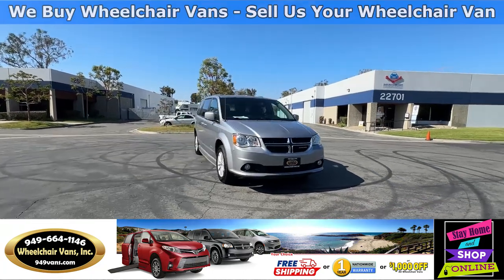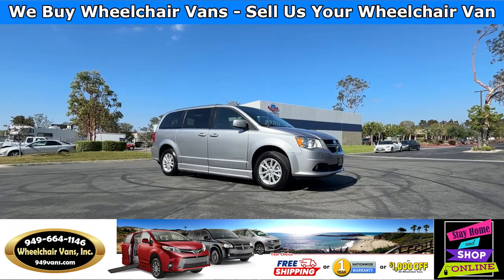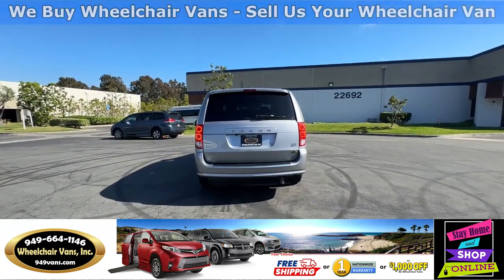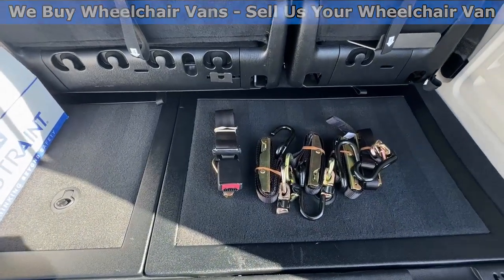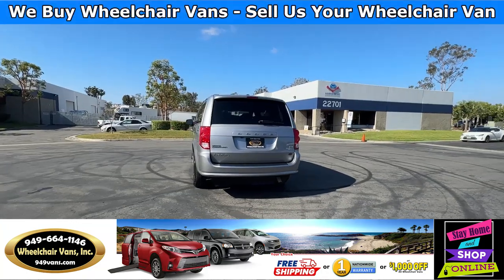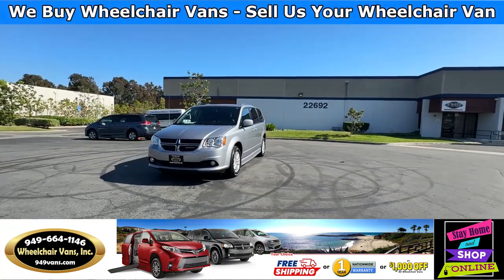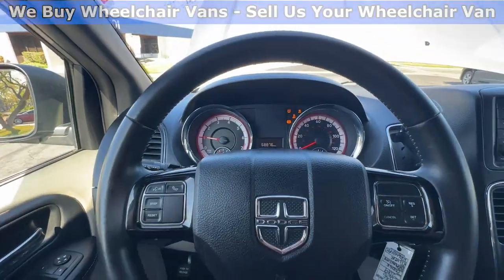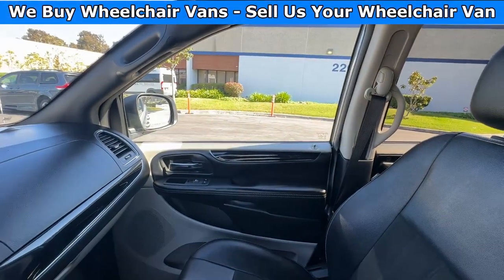For Sale 2019 Dodge Grand Caravan BraunAbility Power Fold Out Ramp Side Loading Wheelchair Van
Sale priced $34,995 with Free Nationwide Shipping For Sale 2019 Dodge Grand Caravan BraunAbility Power Fold Out Ramp Side Loading Wheelchair Van